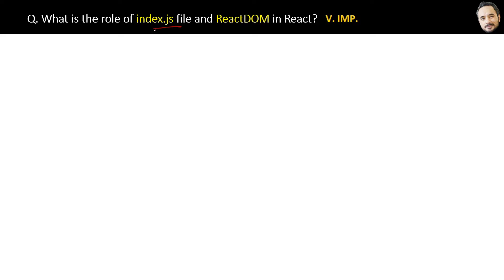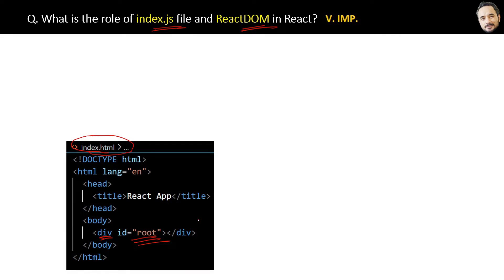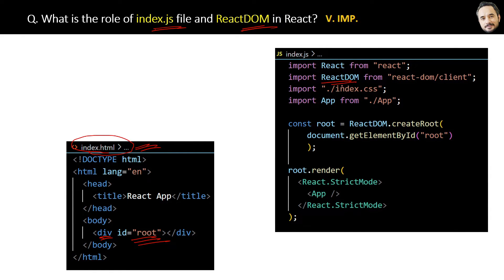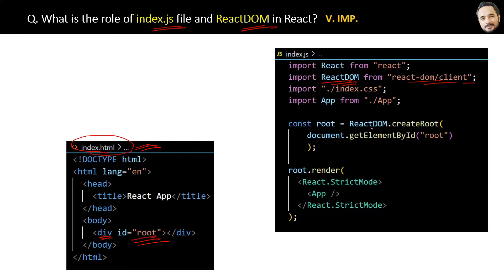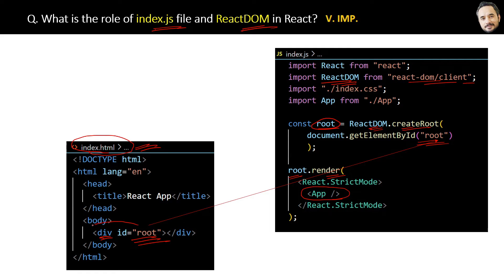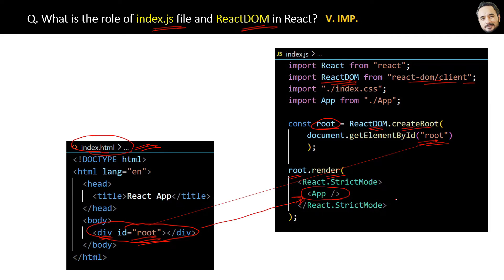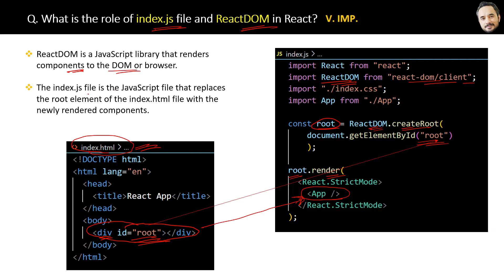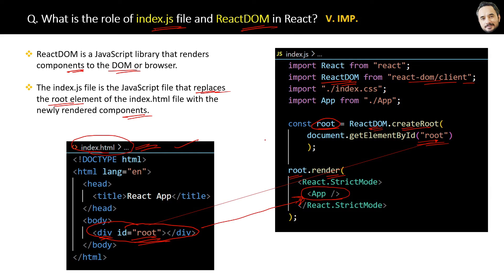React Interview Series Q. What is the role of index.js file and ReactDOM in React ?